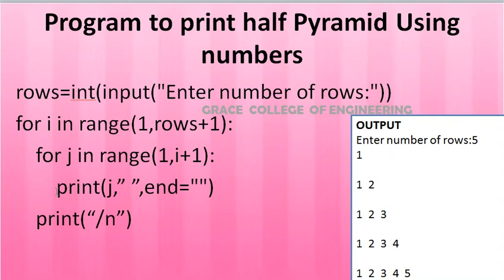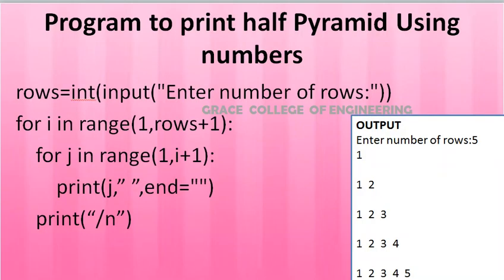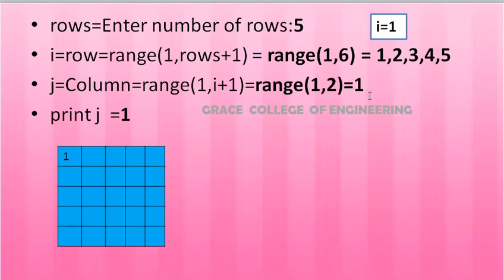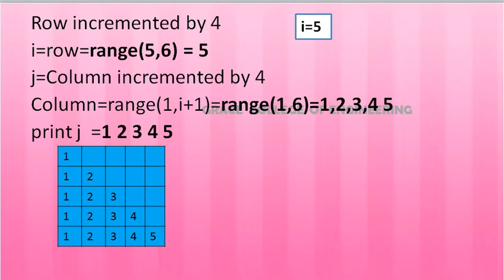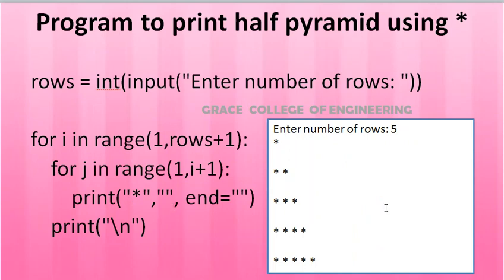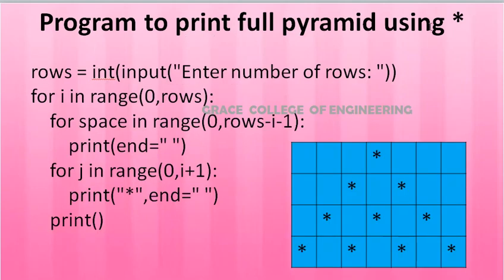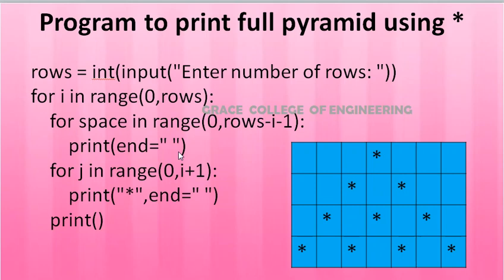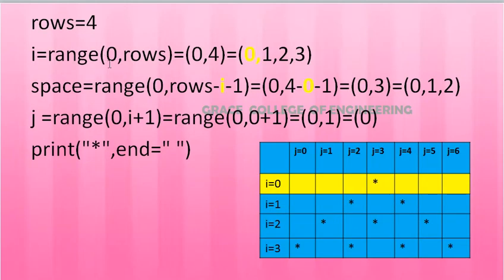GRACE COE-GE3171-PROBLEM SOLVING AND PYTHON PROGRAMMING –EX.NO.3(c) – PYRAMID PATTERN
Patterns can be printed in python using simple for loops, first outer loop is used to handle number of rows and inner nested loop is used to handle the number of columns.